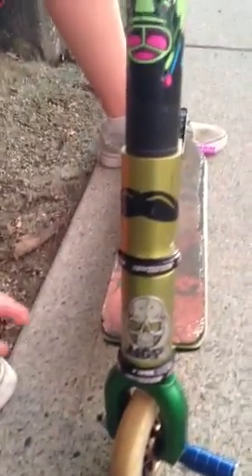BullzEyeScooters.... Cole Davis scooter check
Cheese